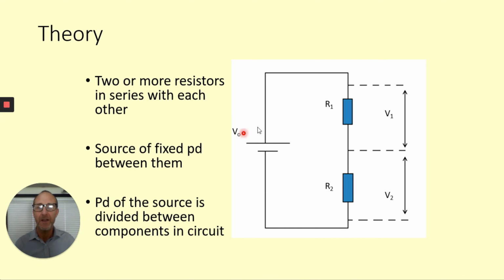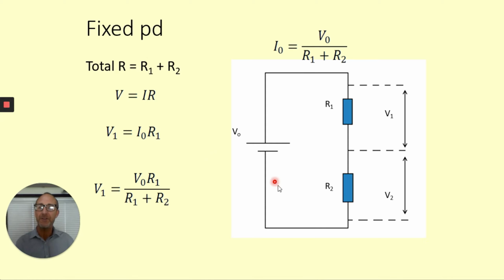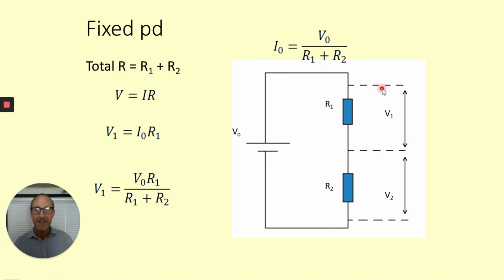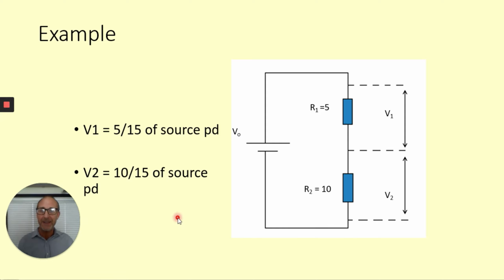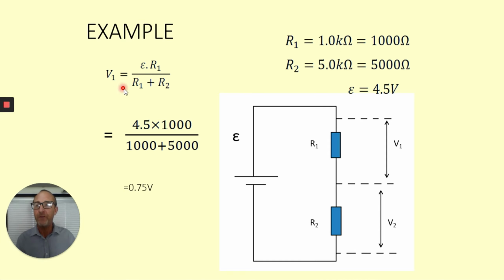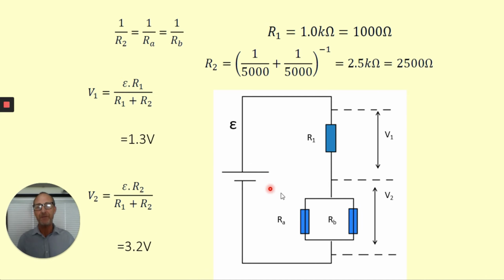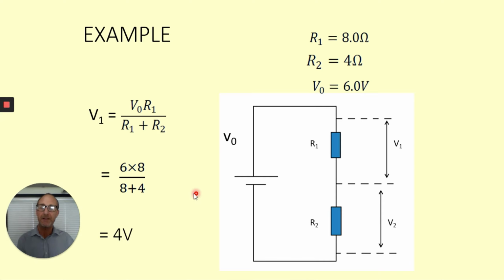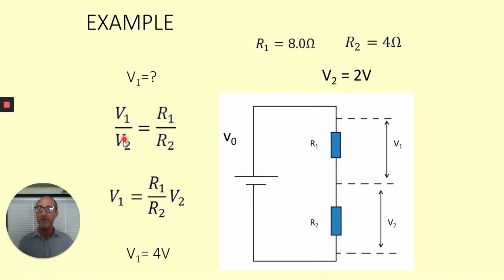Mr Upton's Y12 Physics Lessons